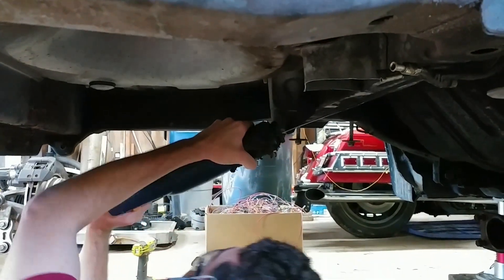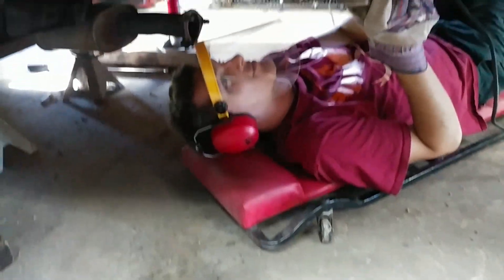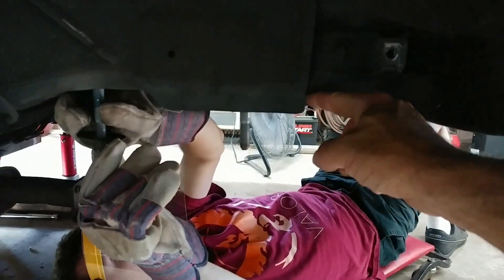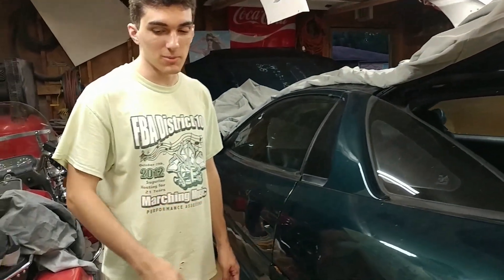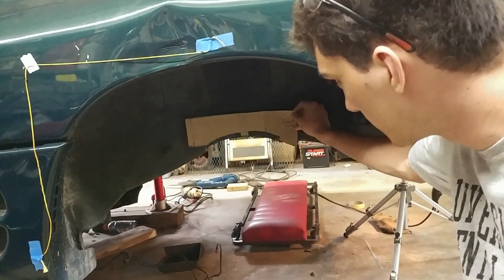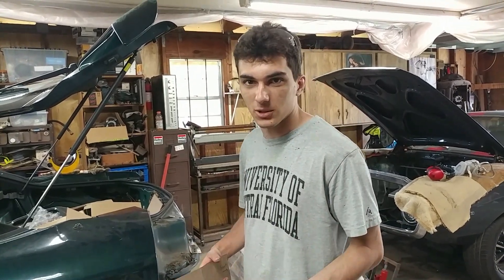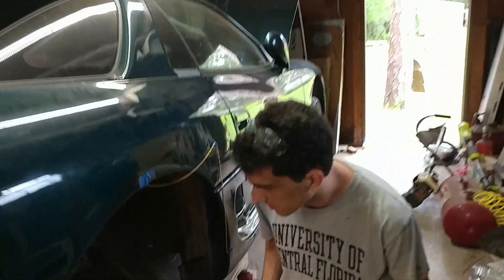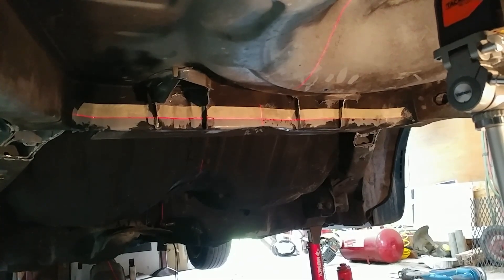Mitsubishi 3000GT Tesla Swap 4 - Cutting out Some Structure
Now that I have the motor, I can get a good idea of what we need to cut out of the car to make it fit. Turns out it's not all that much! The goal for now is to keep the axles in the same spot that they were with the original subframe, although this will probably raise the car a bit since we need 19" tires to clear the Tesla brakes and suspension.